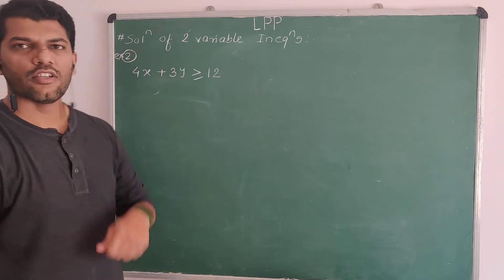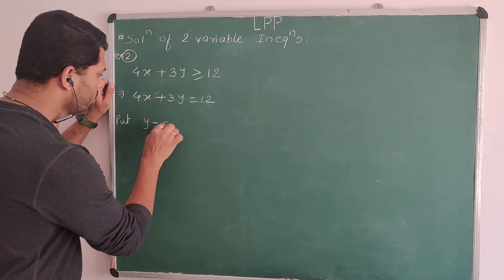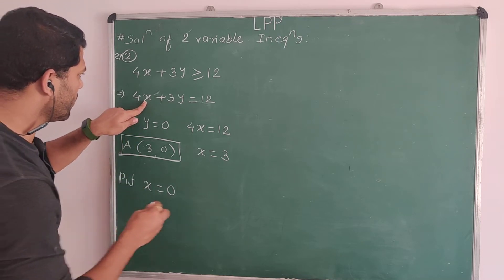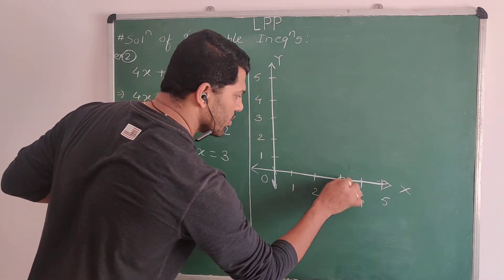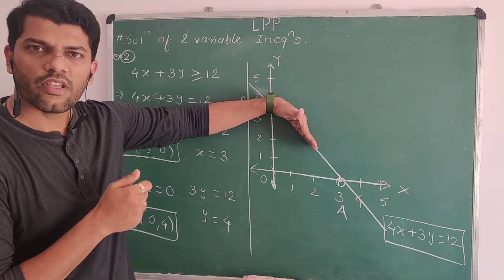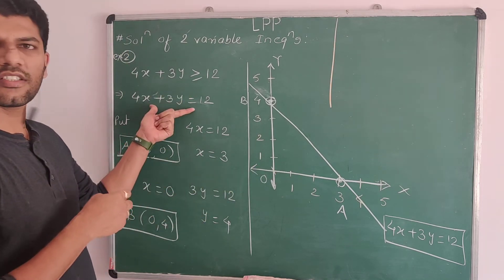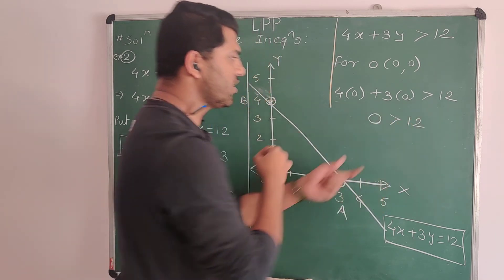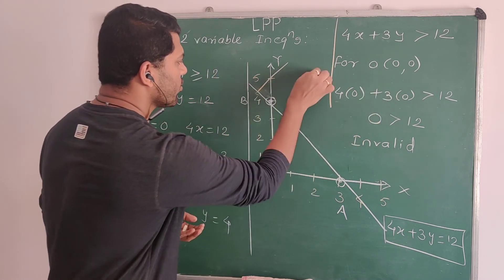🔰LPP : 04 / Two Variable Linear Inequations - PART 2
Solution of Linear Inequations ( LPP )

11th / 12th / HSC / CBSE / ICSE / STATE BOARD / CET / JEE - MAIN